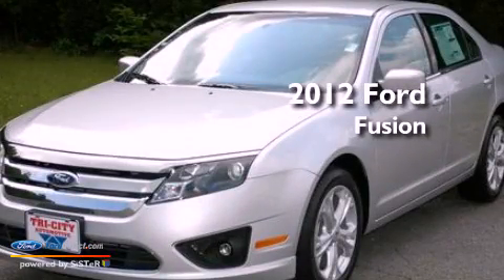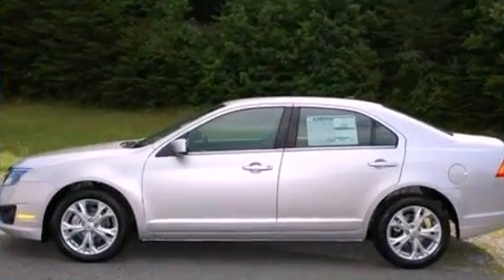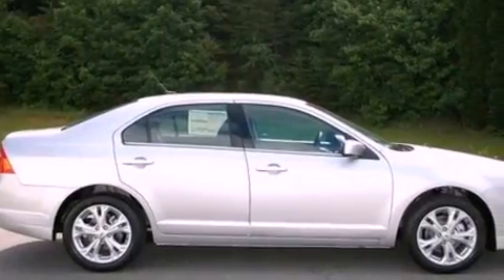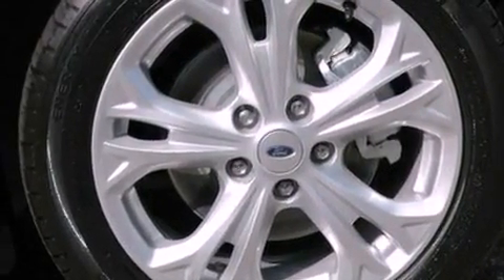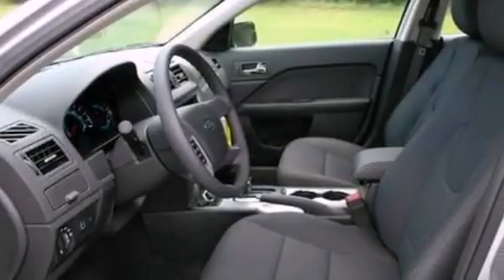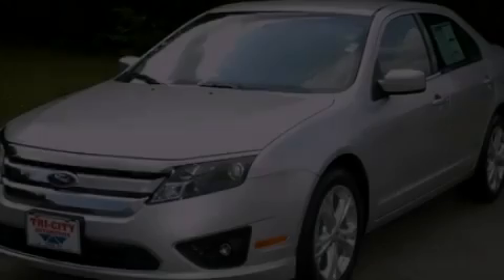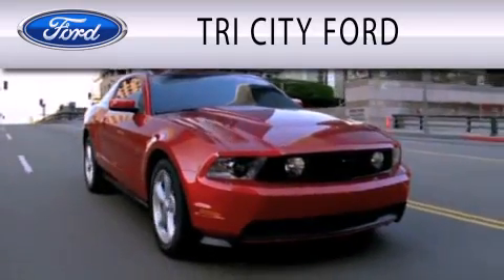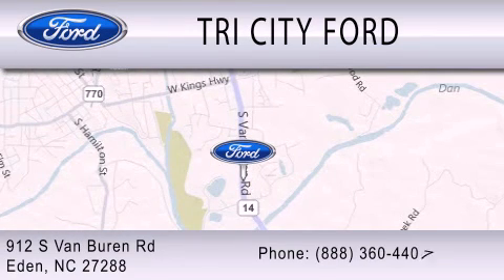2012 Ford Fusion Eden NC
Year : 2012
 Make : Ford
 Model : Fusion
 Engine : 2.5L I4 16V MPFI DOHC
 Trans . : 6-SPEED AUTOMATIC
 Exterior : SILVER
 Miles : 2

 Stock : F2287

 912 South Van Buren Road